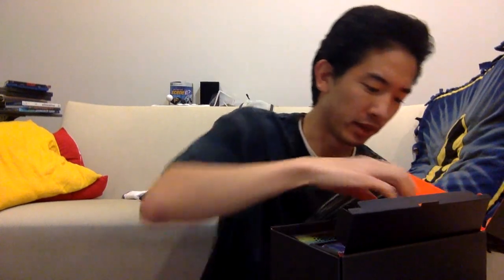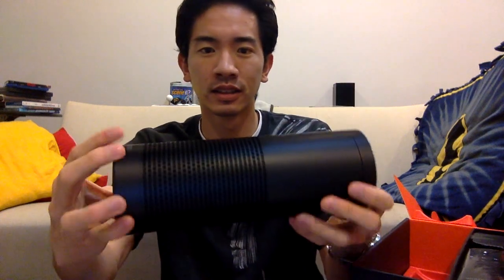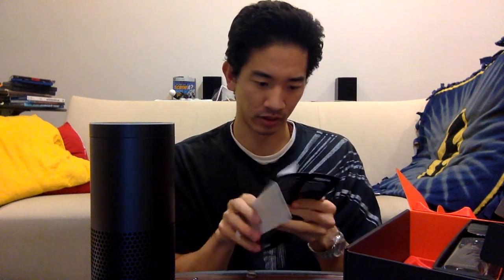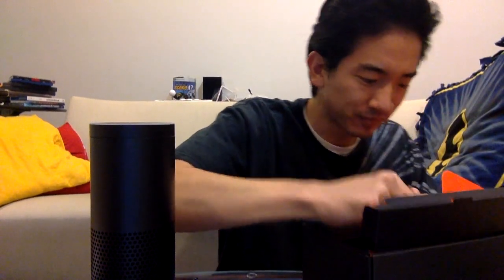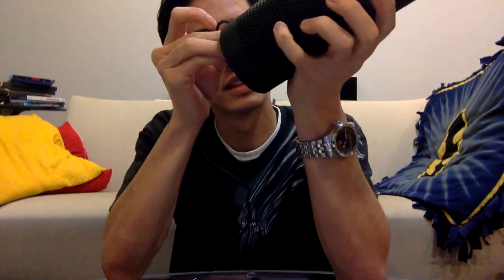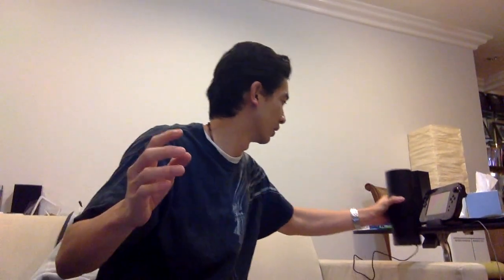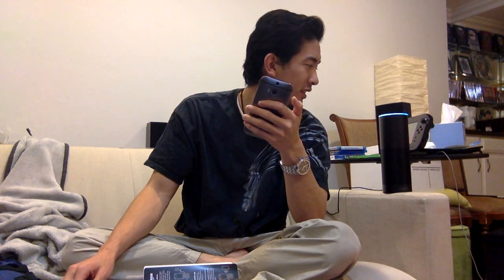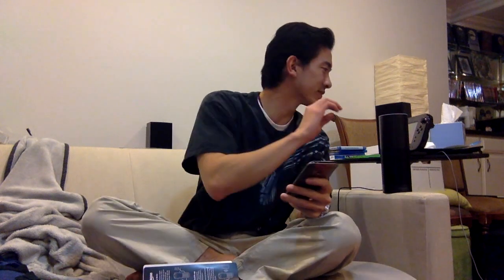Amazon Echo Unboxing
In the spirit of getting new tech that doesn't really seem all the useful but puts me one step closer to getting that Iron Man house that I can talk to, I got an Amazon Echo!